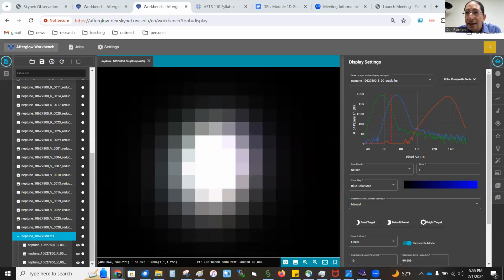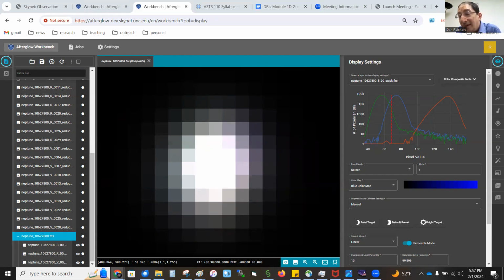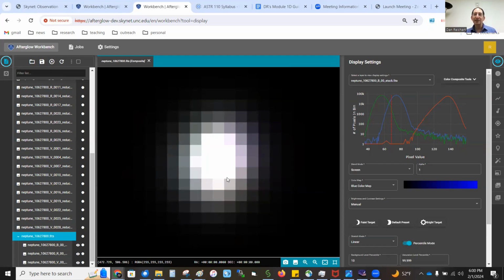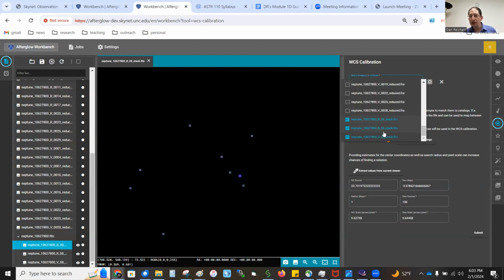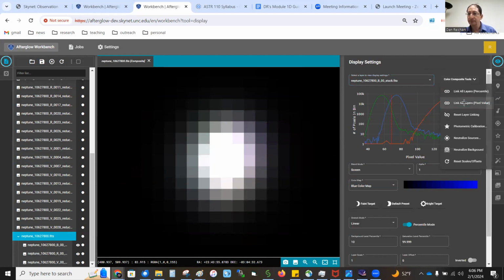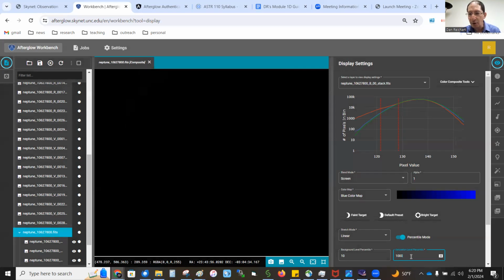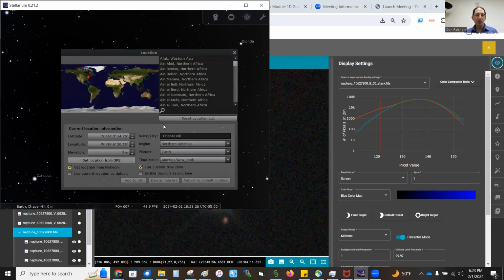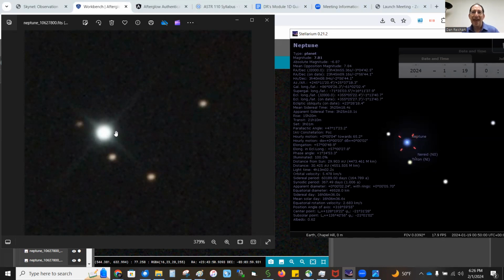How to Make Photometrically Color-Balanced Images of Planets with Afterglow